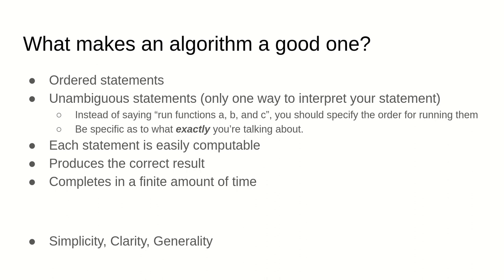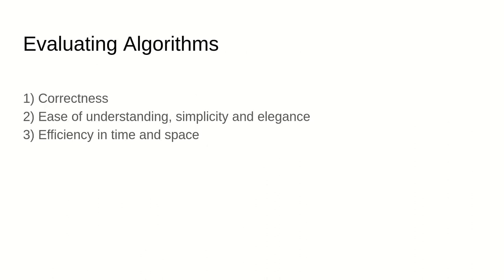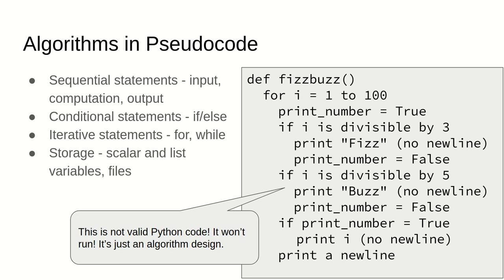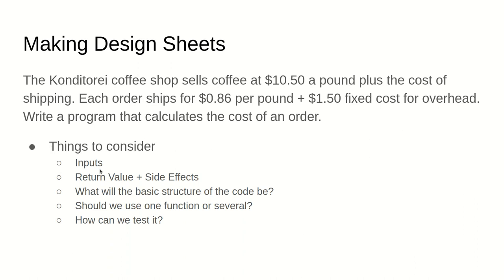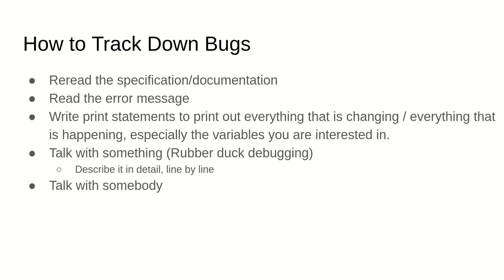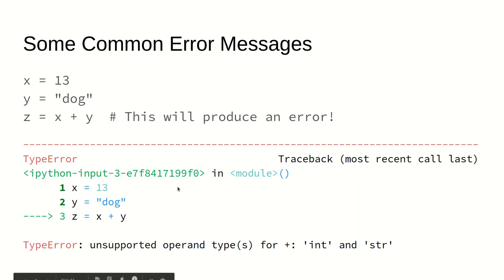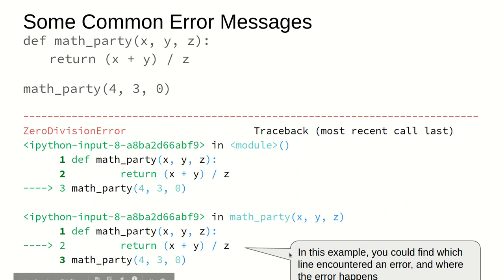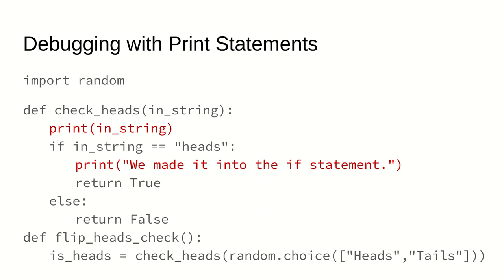11 - Algorithm Design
Advice for algorithm design, and some guidance on using Python error messages to debug programs.